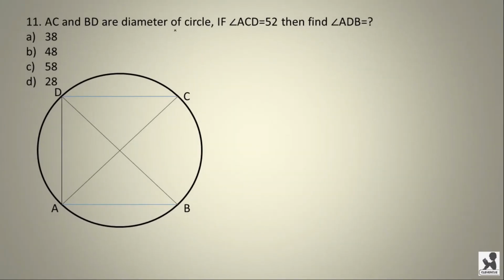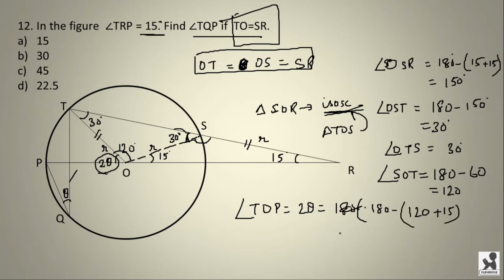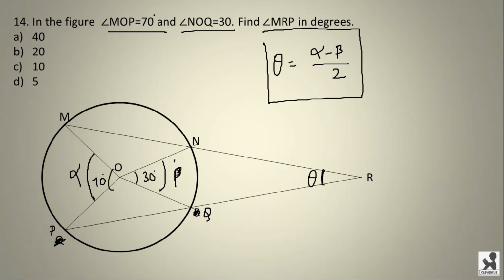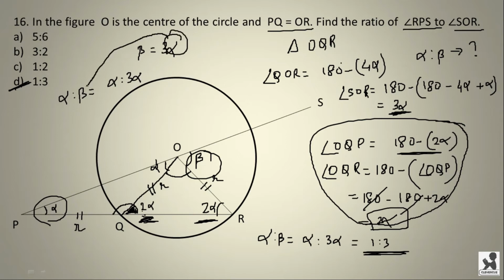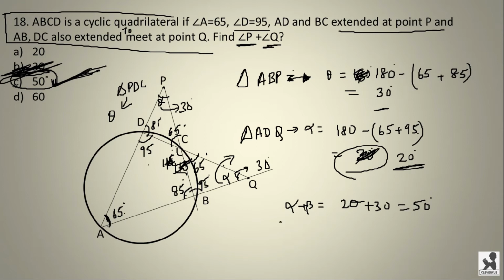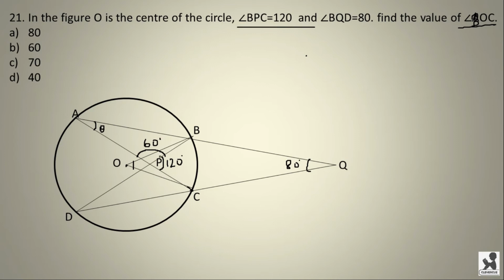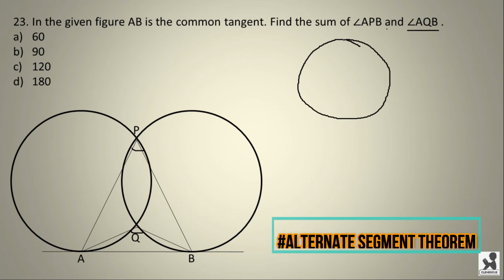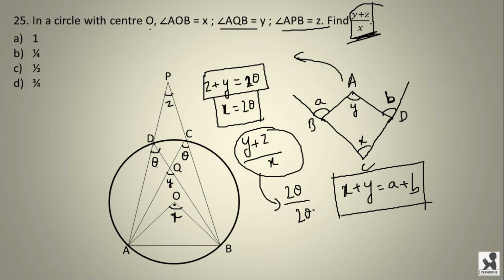Geometry||Circles part-2||SSC-CGL,CHSL,MTS,CPO,JHT,JE,SELECTIONPOSTS,STENO||NTPC||UPSC CSE,CAPF